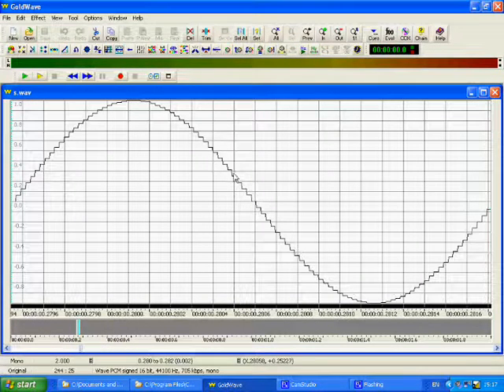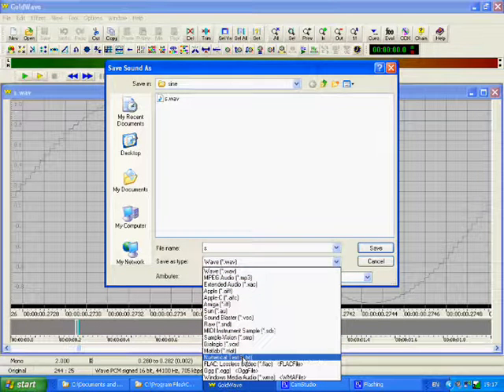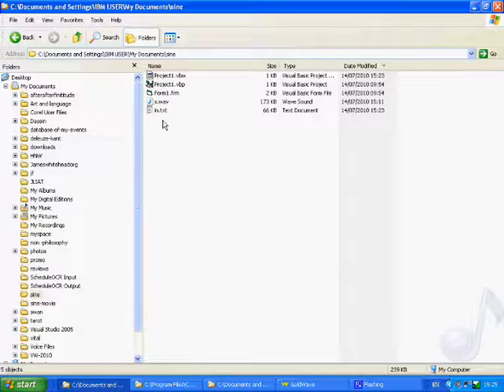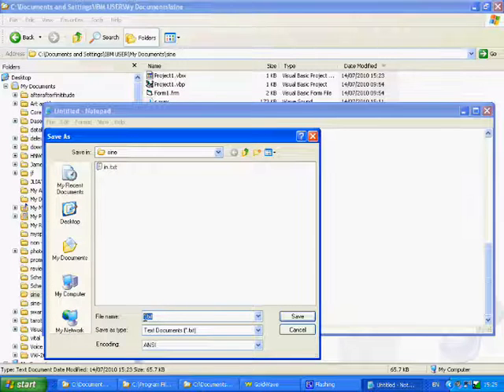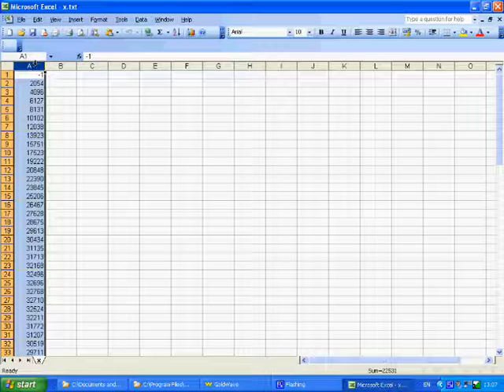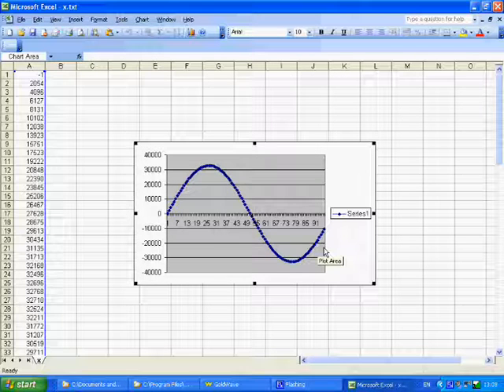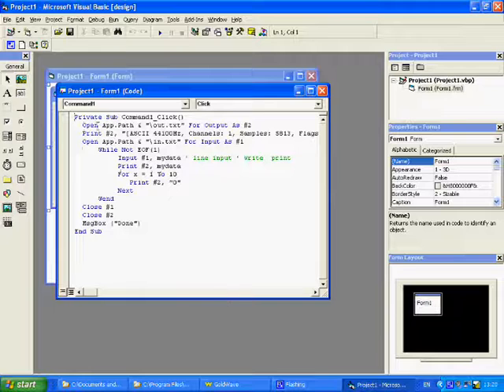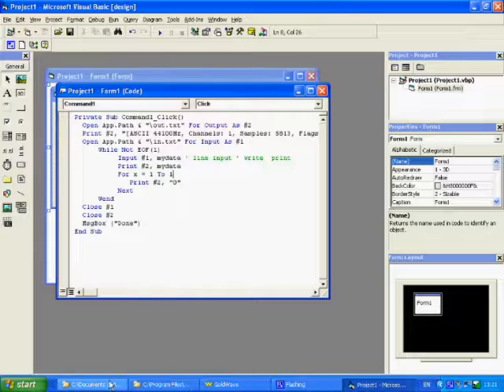JLIAT Deconstructing_a_sine_wave_part_1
Rough and Ready - Shows how PCM data works in relation to the JLIAT still life series... n.b. glitches to audio sync in places caused by processing data...causing problems with the recording software